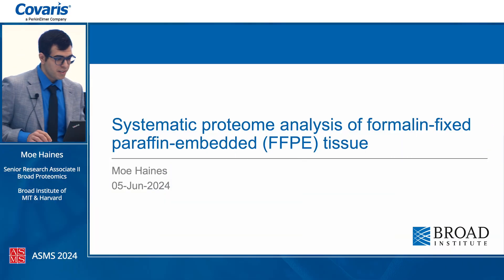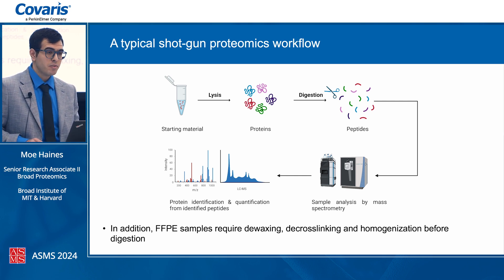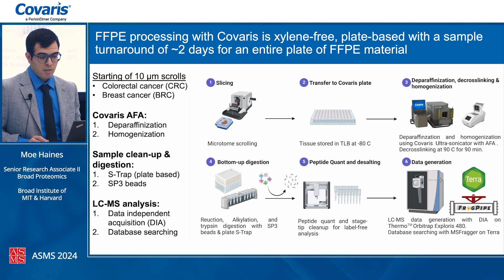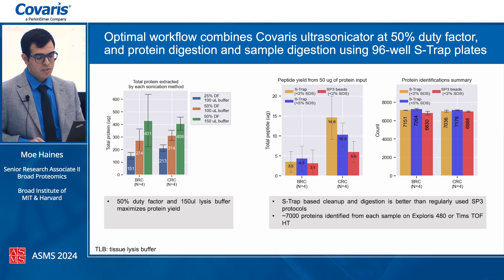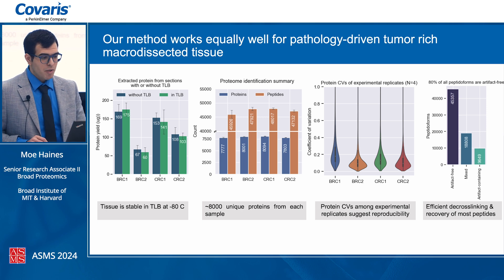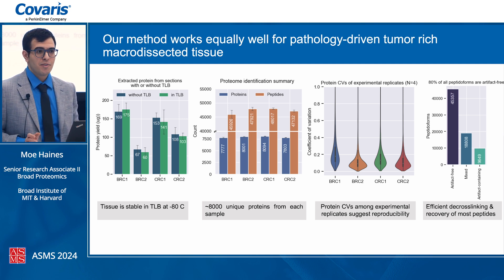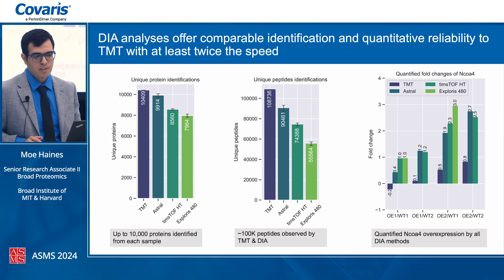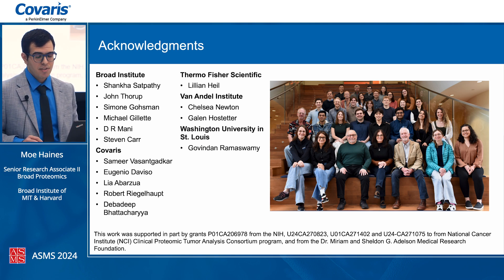High-Throughput, Streamlined Processing Workflow of FFPE Tissue Yielding up to 10K Proteins/Sample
Presented by Moe Haines, Senior Research Associate II, Broad Proteomics, Broad Institute of MIT & Harvard, Cambridge, MA

Formalin-fixed paraffin-embedded (FFPE) tissue has long served as the standard for tissue preservation, representing an invaluable resource for clinical studies due to its association with patient outcomes and its link to molecular insights. Here we present a streamlined proteomic workflow aimed at overcoming current challenges associated with FFPE processing. The workflow employs the Covaris LE220-plus focused-ultrasonicator and Adaptive Focused Acoustics (AFA) technology for tissue lysis, plate-based S-Trap for proteolytic digestion, and automation for faster, more reproducible analyses. Samples are analyzed by data-independent acquisition (DIA) and are benchmarked against a TMT-based multiplexed workflow. This approach

identifies up to ~10,000 unique proteins from single-shot injections using the Orbitrap Astral MS, with a turnaround of 4 days for a full 96-well plate.